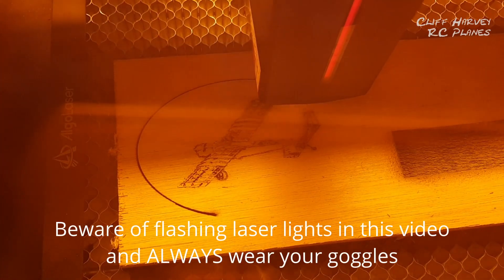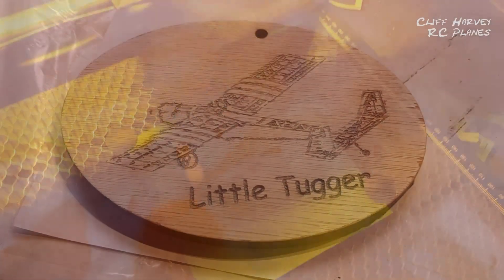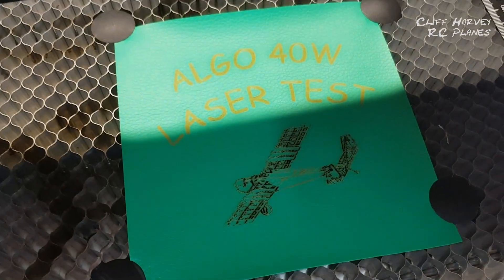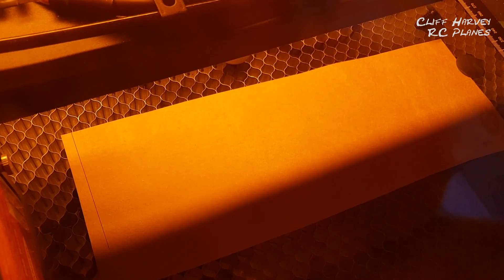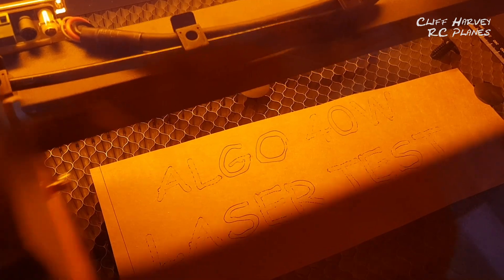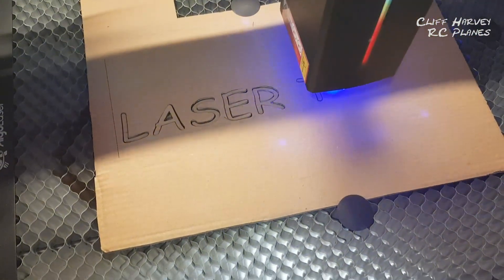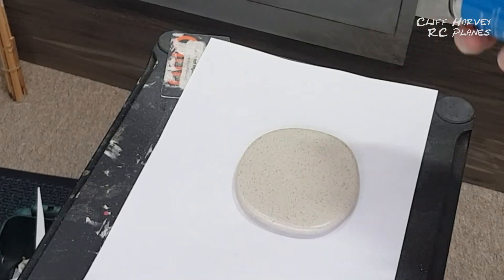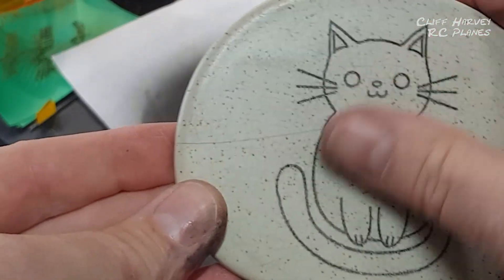AlgoLaser Delta 40W Module Upgrade: Unleashing More Power!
A bit of fun following my upgrade to my Algo Delta Laser to a 40w module.
@algolaserofficial is a new company from the founder of Ortur, we are committed to providing Easy and fast set-up, smart operation system and thoughtful service from installation to actual operation support, with these, AlgoLaser allows you to jump right into the final model, after only a few tests and trials.
Promotion code for AlgoLaser Delta 22W, "Delta 22W" to get 200usd off. Get AlgoLaser Delta 22W at 599usd.